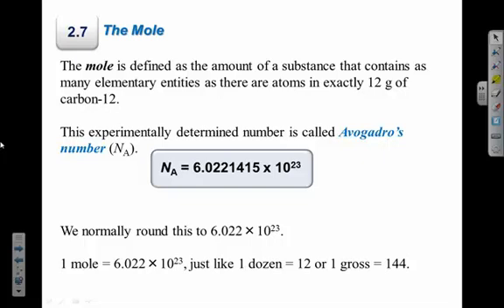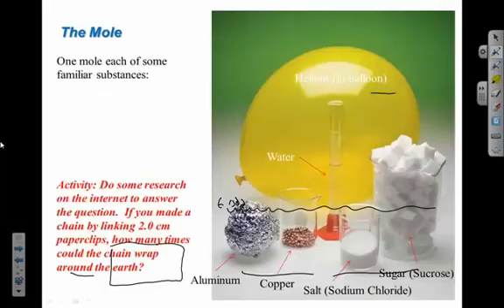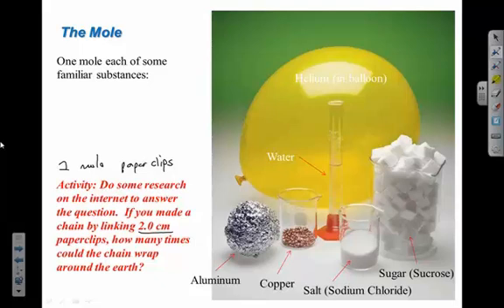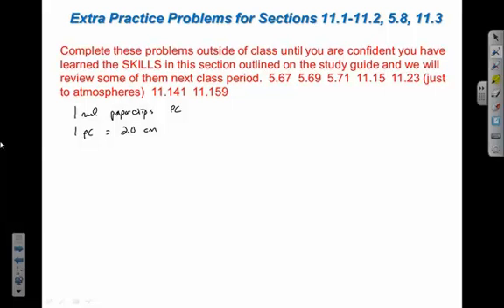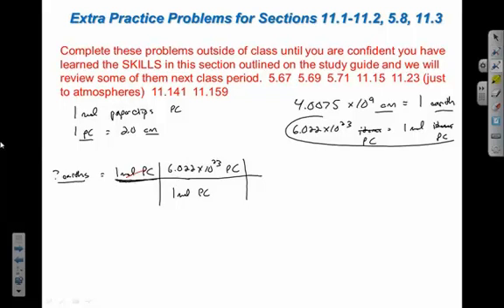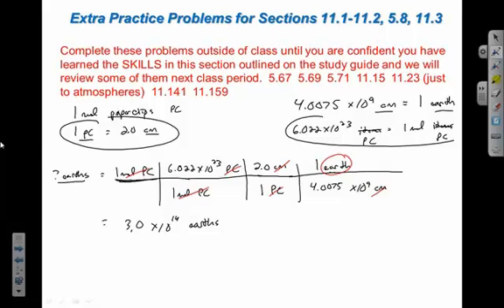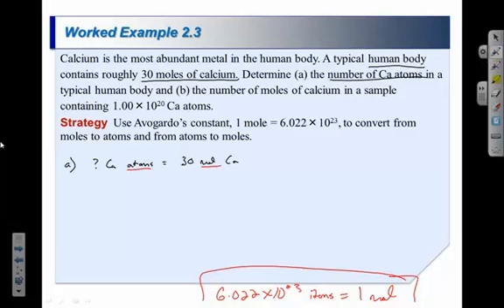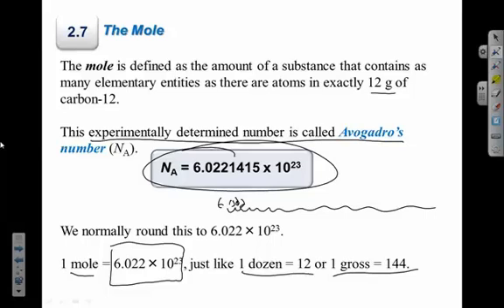The mole and molar mass